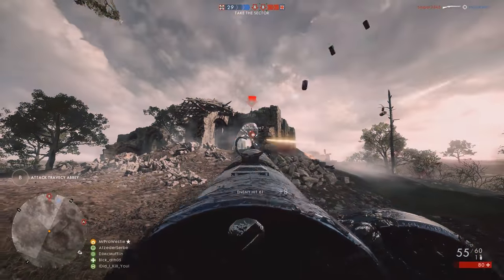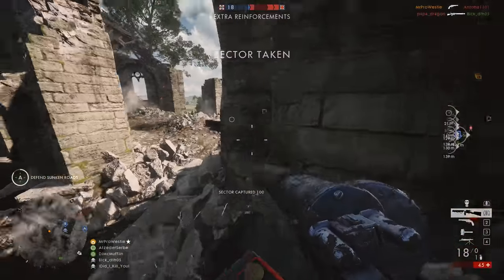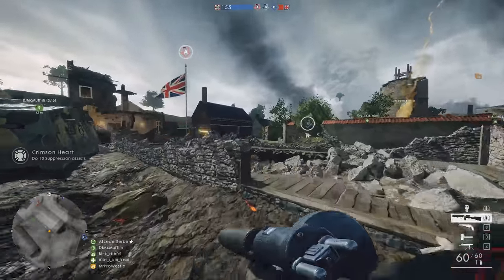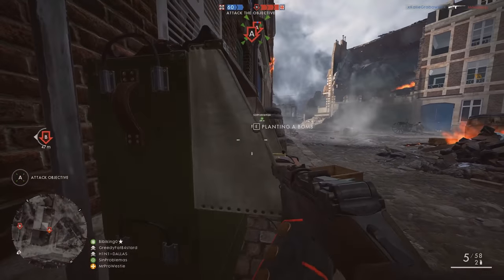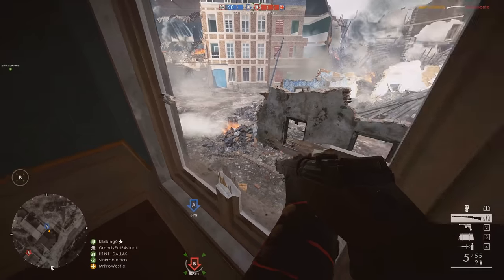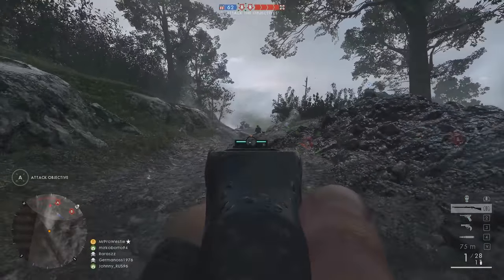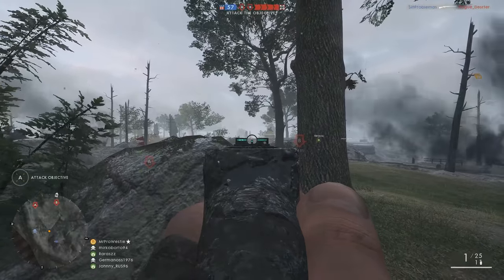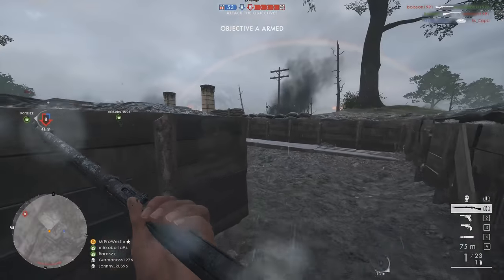► ARE THE LEVEL 10 WEAPONS WORTH IT? - Battlefield 1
Is the grind to Level 10 for each of the 4 classes in Battlefield worth the weapon you get as a reward? Let's find out! :D